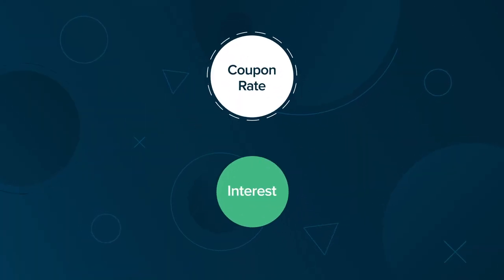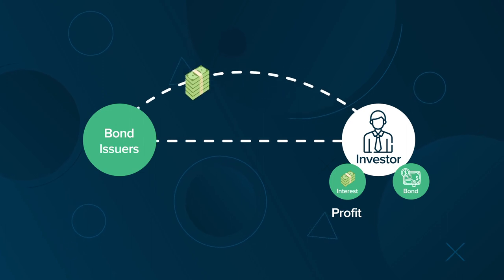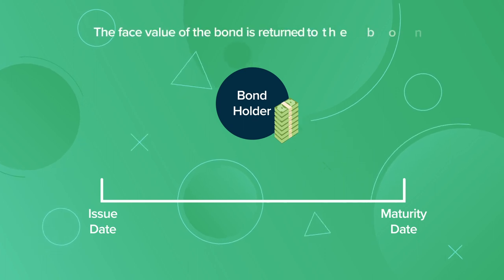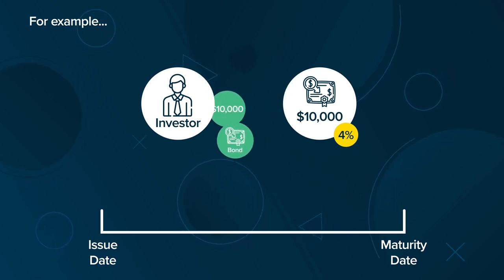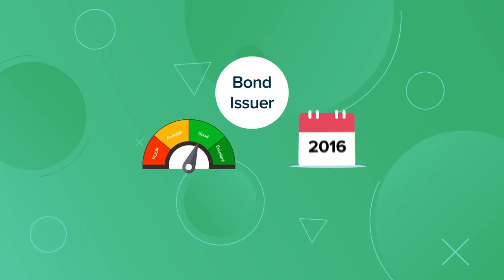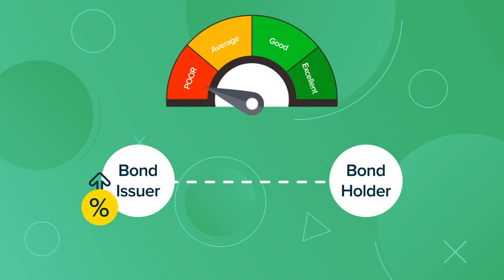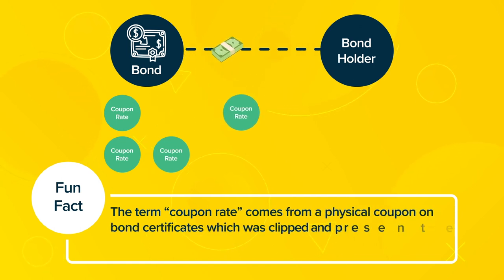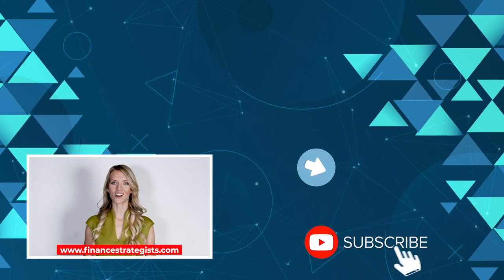What Is a Coupon Rate? | Under 3 Minutes | Finance Strategists | Your Online Finance Dictionary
A coupon rate is the interest attached to a fixed income investment, such as a bond.
0:00 Coupon Rate Definition
0:46 Coupon Rate Example
1:19 How Credit Rating Affects Coupon Rate
1:44 Bond Maturity'
1:55 Coupon Rate Fun Fact
2:06 Coupon Rate Question & Application